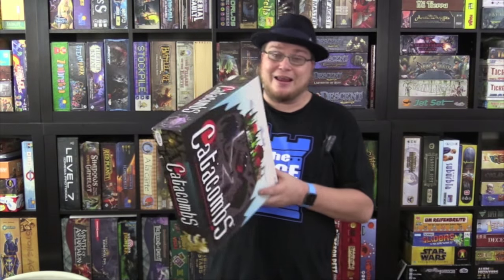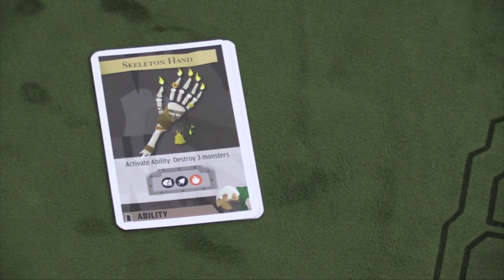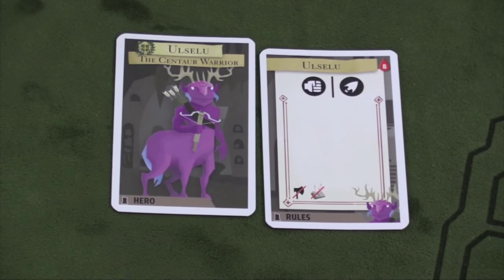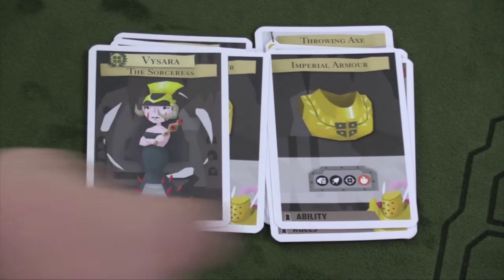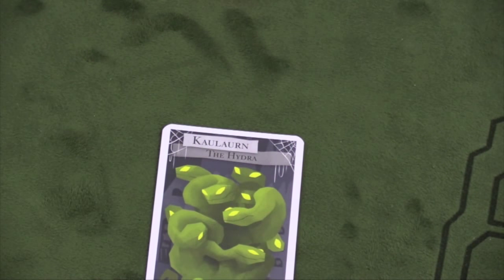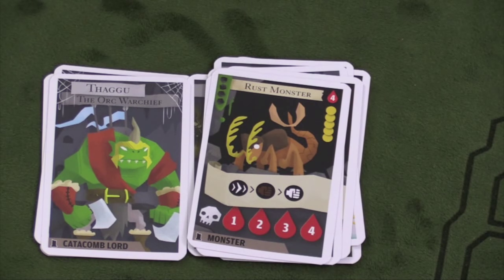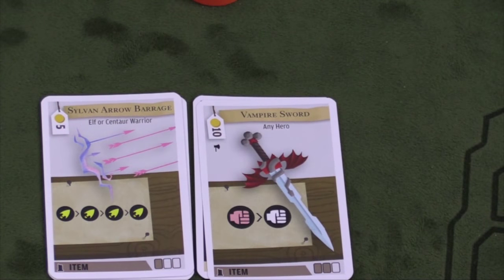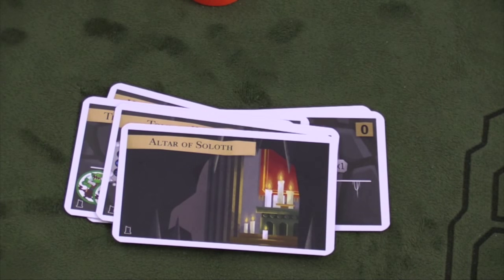Catacombs: Cavern of Soloth Review - with Tom Vasel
Tom Vasel takes a look at the revised expansion of this dexterity game

00:00 - Introduction
01:05 - Game overview
08:28 - Final thoughts